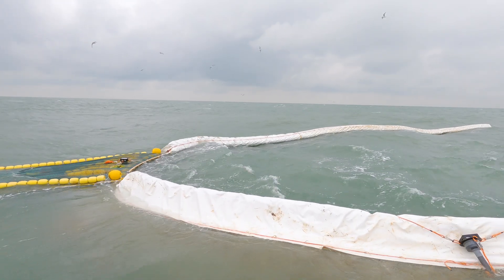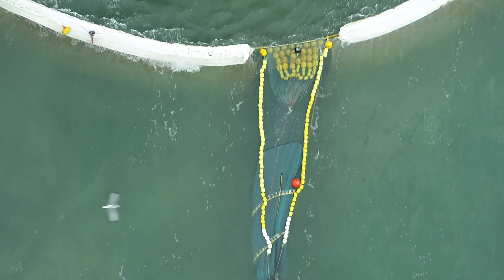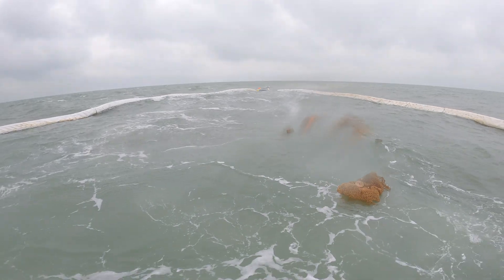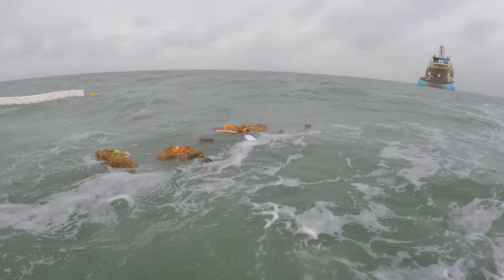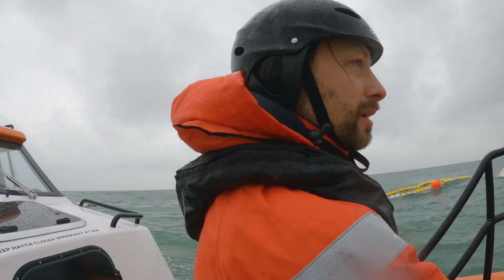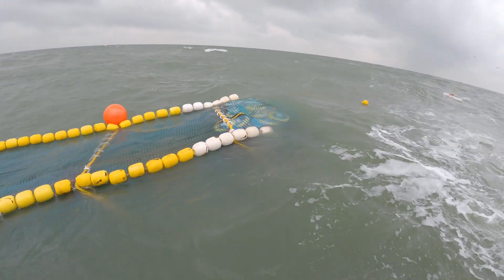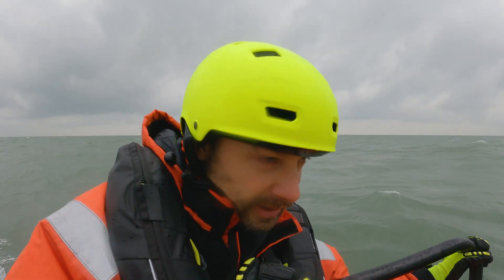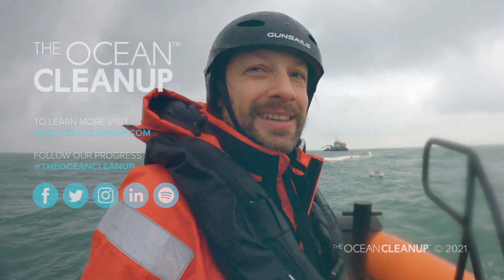Heavy Conditions During North Sea Tests | System002 Development | The Ocean Cleanup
Warning: the following video may cause seasickness.

Check out some moments from our recent plastic retention system tests out in the North Sea. These tests played a big role in the development of System 002 and helped the ocean team freezing the design requirements for the retention system.